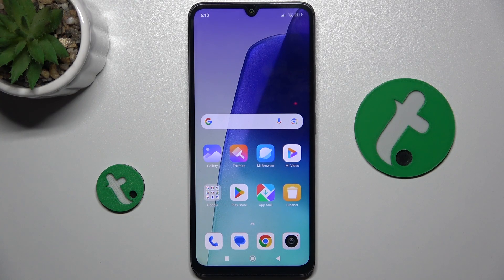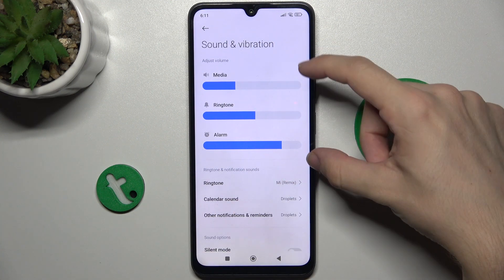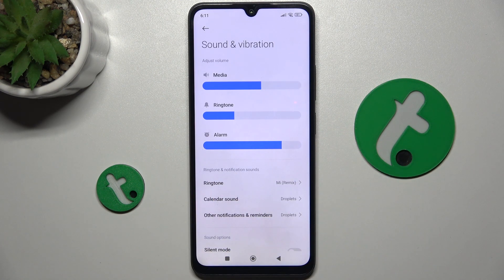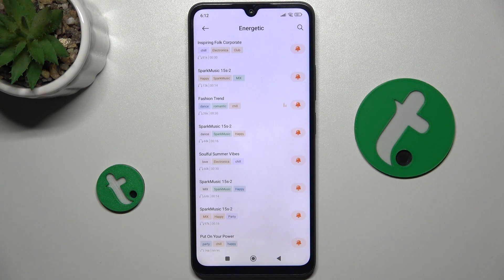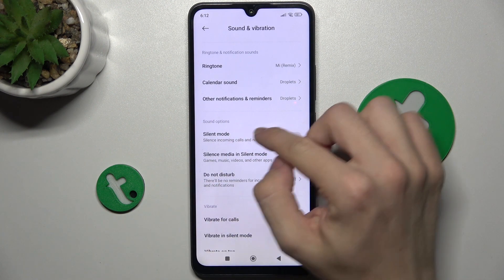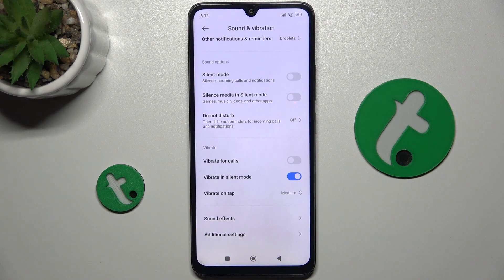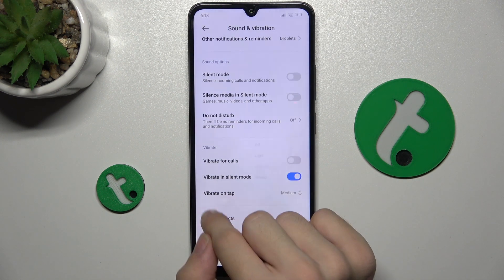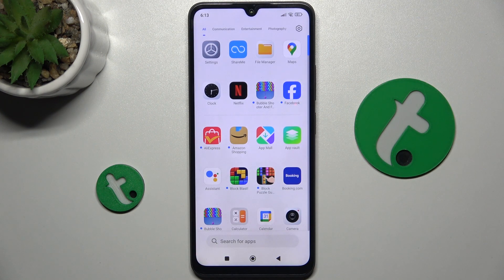Redmi 14C: Mastering Your Sound Settings!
In this video, we guide you through how to find and manage the sound settings on your Redmi 14C, helping you customize your audio experience to suit your preferences. From adjusting ringtone volumes and notification sounds to managing media playback and call settings, we’ll show you the easy steps to access these features. We’ll also discuss tips for optimizing sound quality, enabling special audio features, and troubleshooting common sound issues. Perfect for both new and seasoned users, this tutorial will ensure you get the most out of your Redmi 14C’s audio capabilities!

How do I access the sound settings on my Redmi 14C?
Can I customize individual sound profiles for different notifications?
What audio enhancements are available on the Redmi 14C?